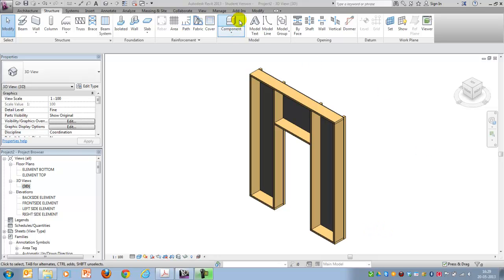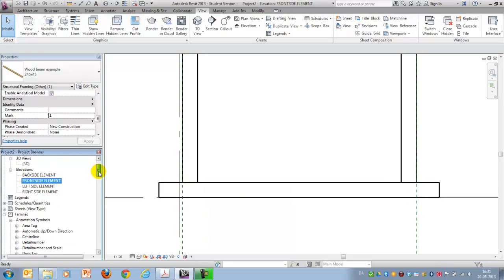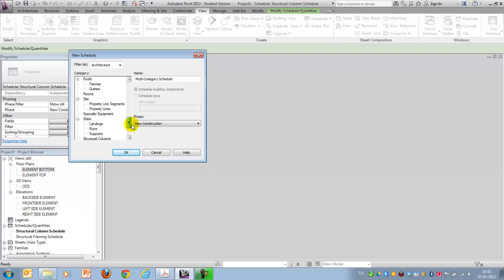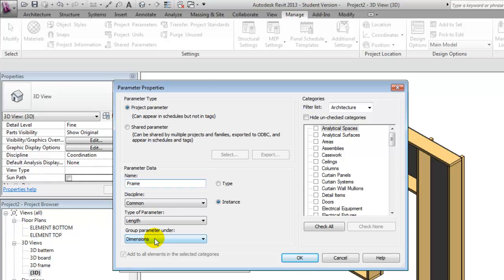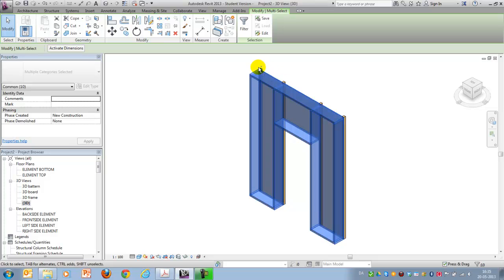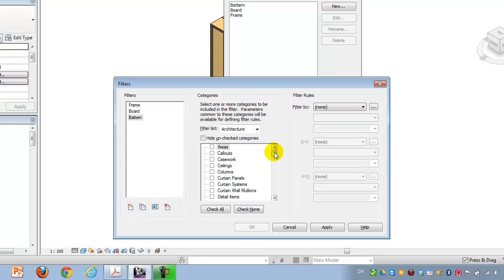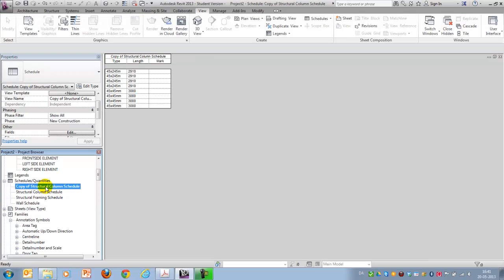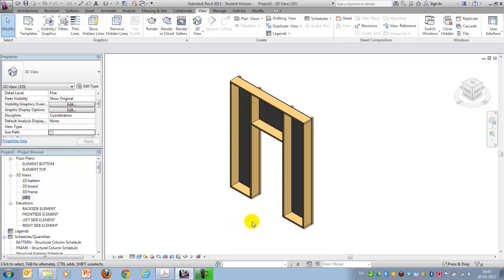3D Production drawings - part 2/2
This video shows techniques for creating a 1:1 model of a building element, which can be use to generate 2D and 3D drawing as well as cutting list (schedules) for production purposes.
Part 2 focus on how to use "Project Parameters" and "Filters" to control the "Visibility Graphic" of view and the content of "Schedules"